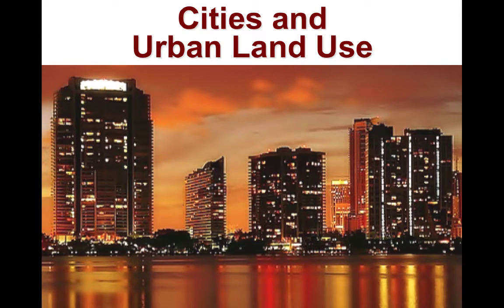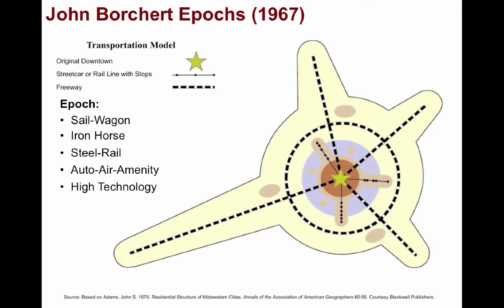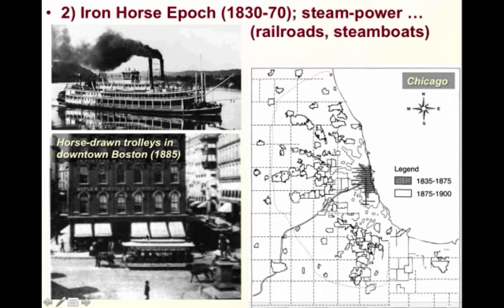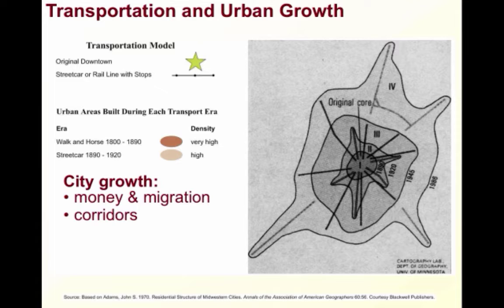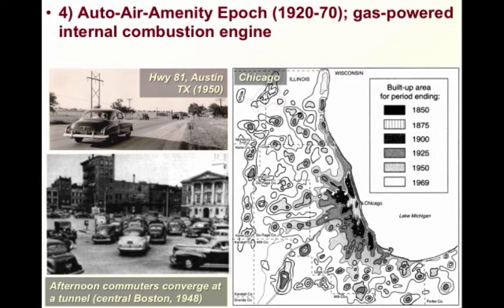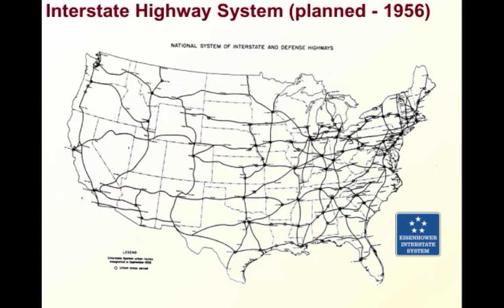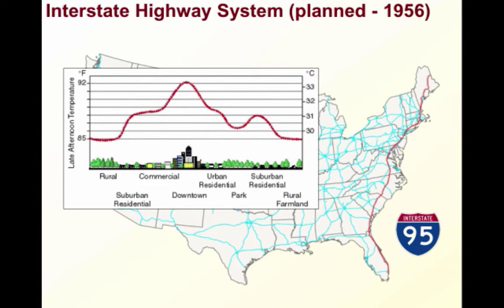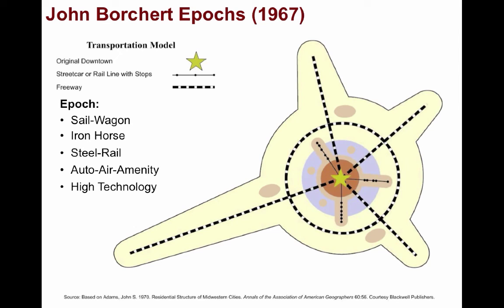6.8: Borchert Epochs/Impacts of Transportation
Unit 6: Cities and Urban Land Use - Part 8